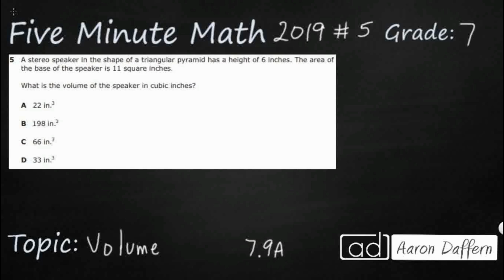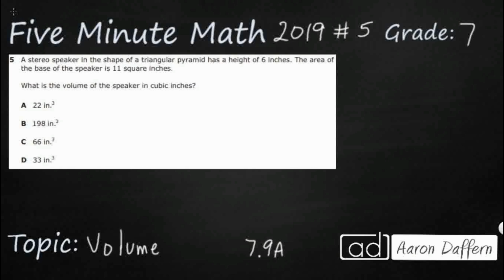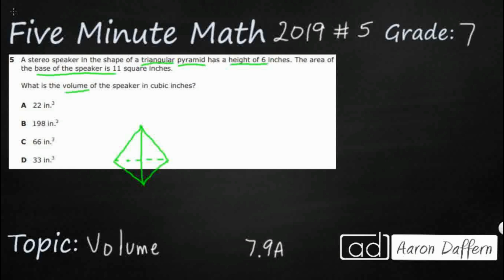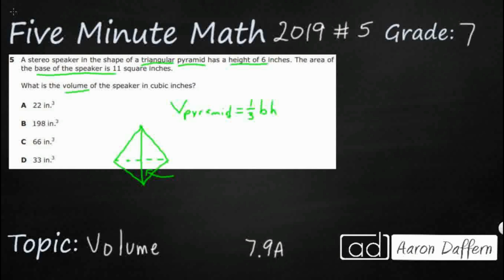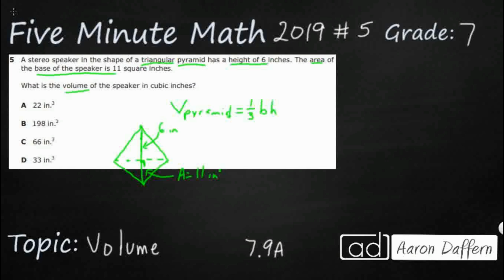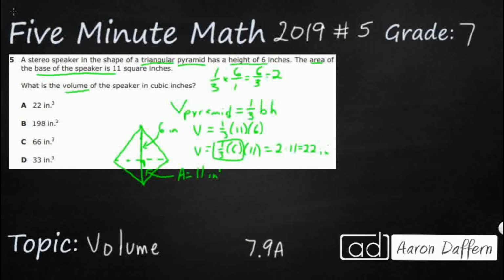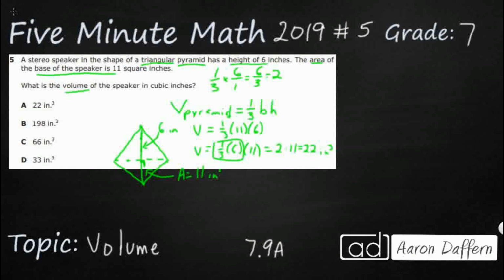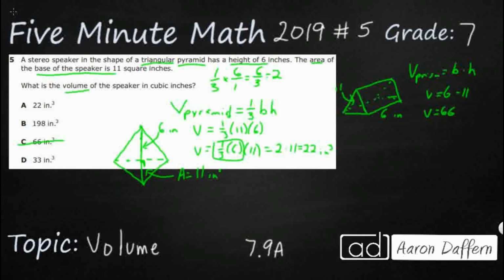7th Grade STAAR Practice Volume (7.9A - #8)